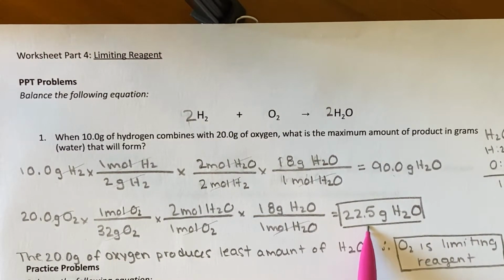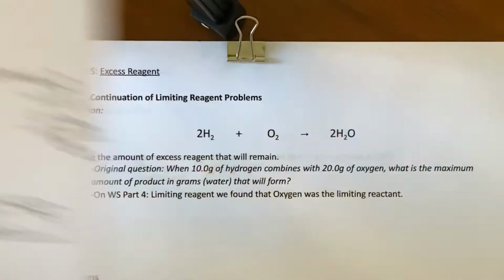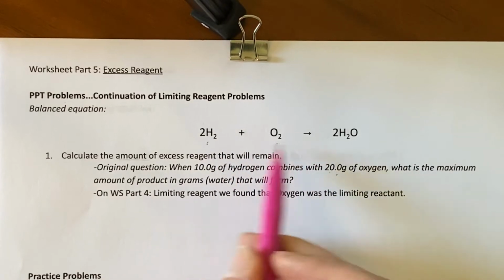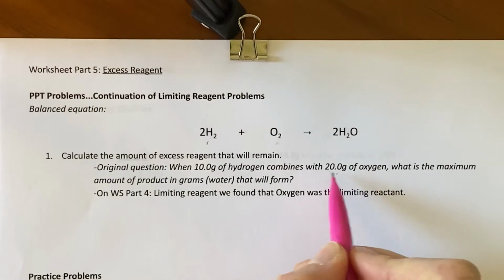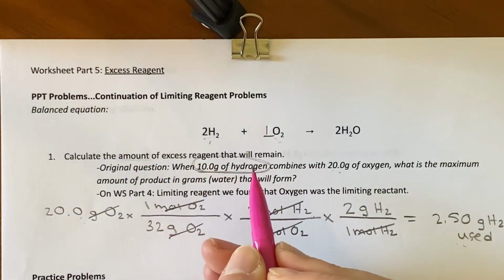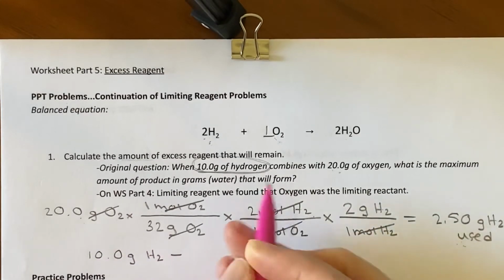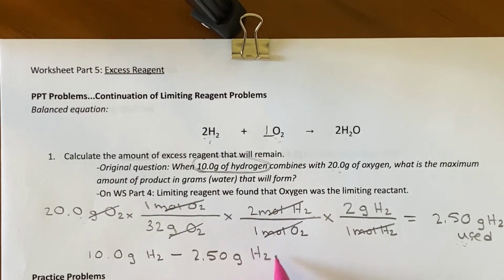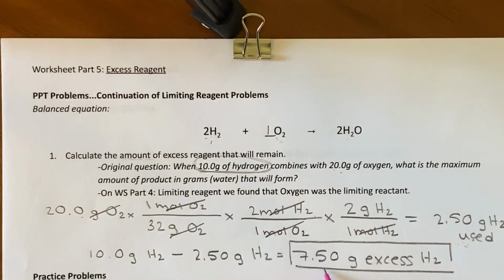VIDEO. HONORS STOICH. Part 5. Excess